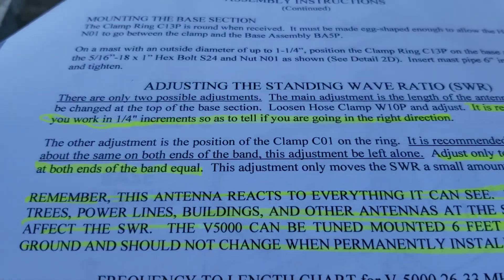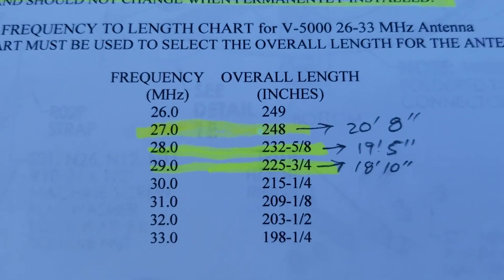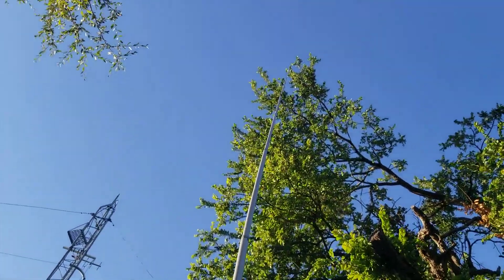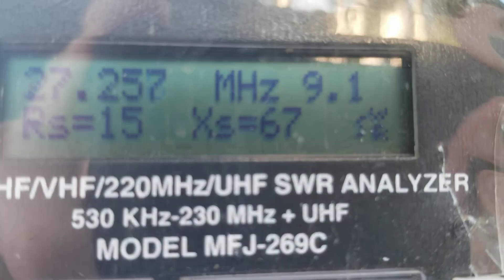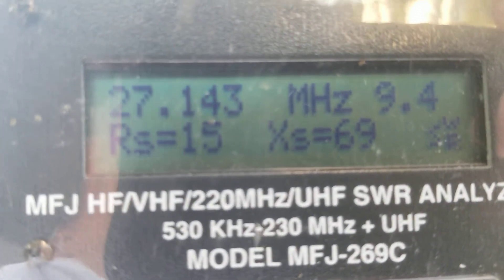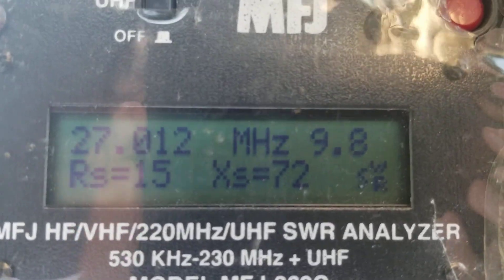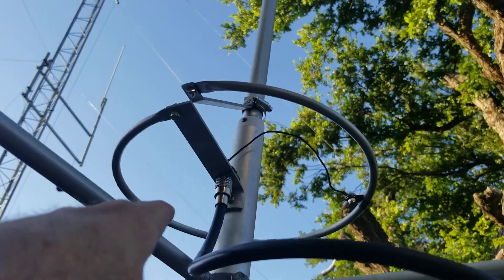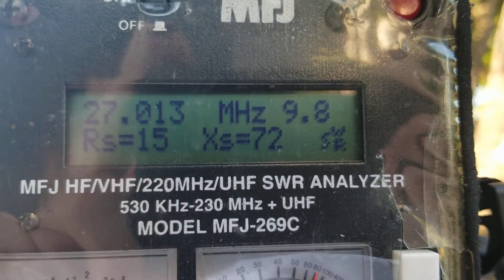Trying to tune a Maco V-5000 Verticle HF antenna.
Here I am connecting my MFJ 269C Antenna analyzer at ohms and swr for 27 mhz as you can see my swr are at 9.1 and my ohms (resistance) is at 15 ohms. with the antenna adjusted at 248 inches for 27.00 mhz. It helps when you put the ring on correctly.